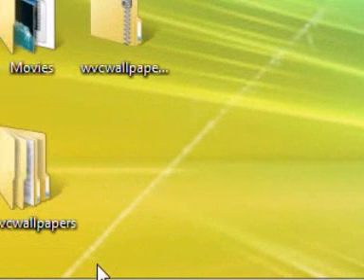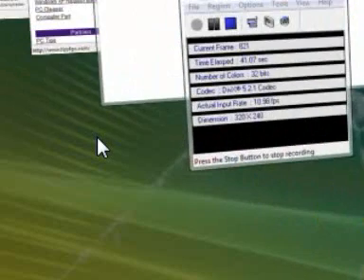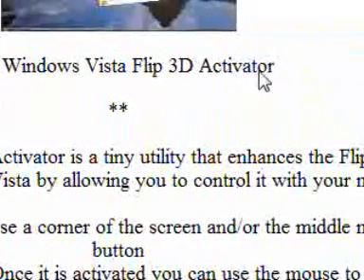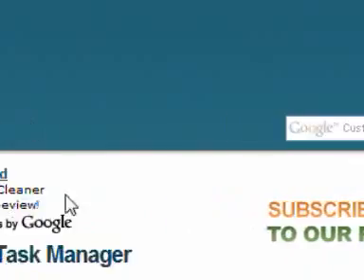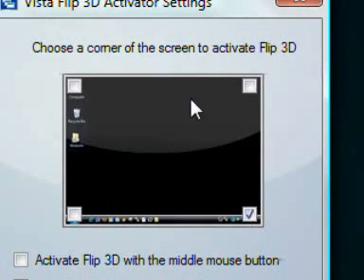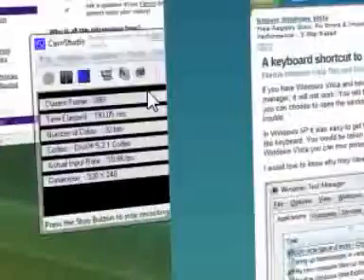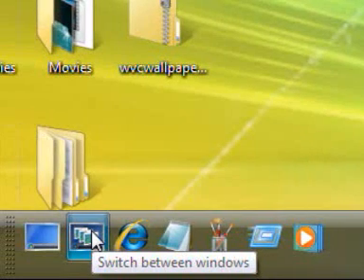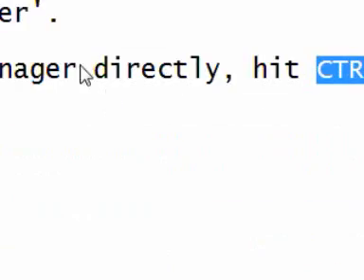Open your Windows Vista 3D Flip with a shortcut quick and easy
Open your Windows Vista 3D Flip with a shortcut quick and easy. Get a free program to open 3D flip when you go to the corner of your screen.